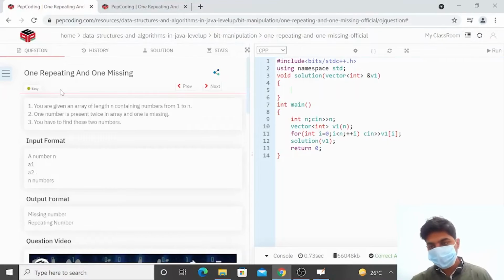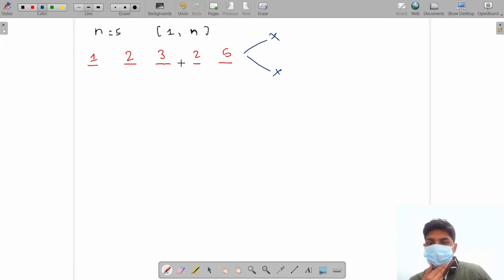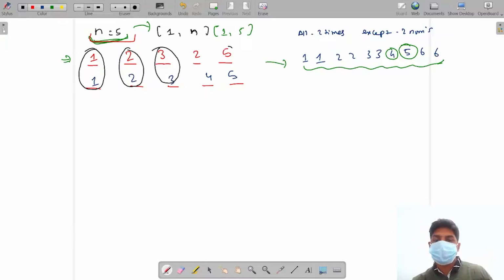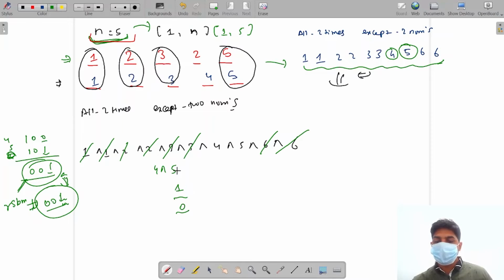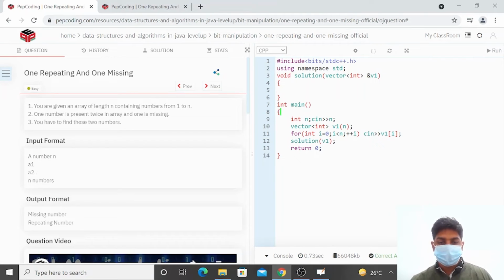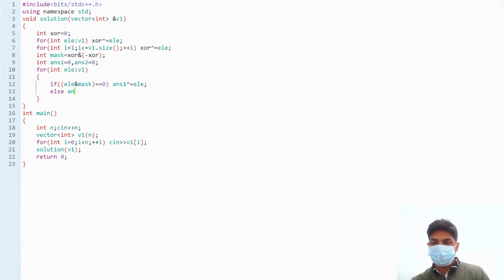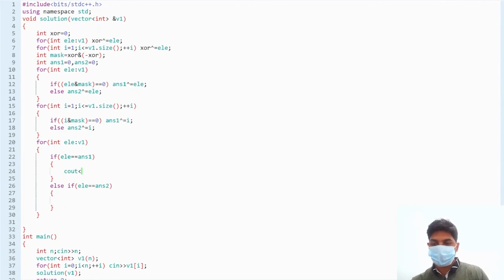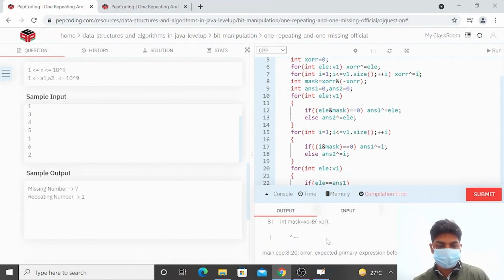One Repeating And One Missing | Module : Bits Manipulation | In English | CPP | Video_5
Question Name:
One Repeating And One Missing

Question Statement:

1. You are given an array of length n containing numbers from 1 to n.
2. One number is present twice in array and one is missing.
3. You have to find these two numbers.

Used

The time complexity of this solution is O(n), where n is the size of the given array.
Since we have to traverse the entire array, the complexity is O(n).

Since we do not use any extra space or data structure in our solution, the space complexity of our solution is O(1). Note that in the code, we do not actually take the additional array since the elements required are from 1 to n(size of array).
So we perform our task by using a simple for loop from 1 to n without taking any extra space.